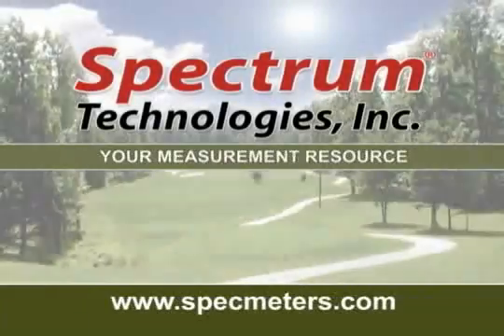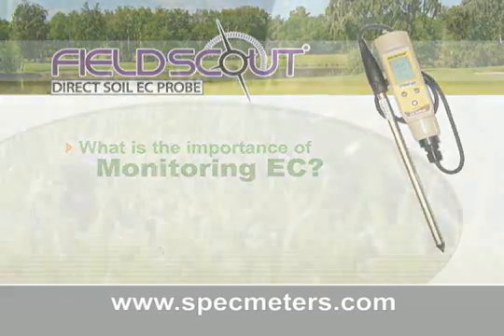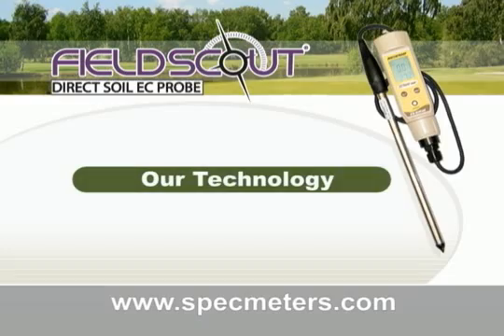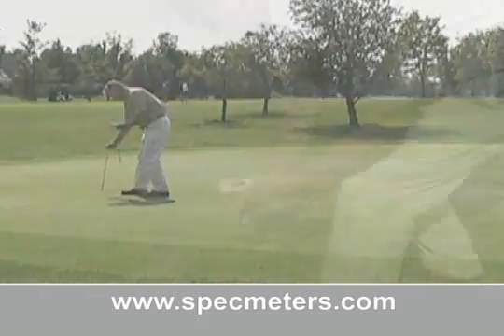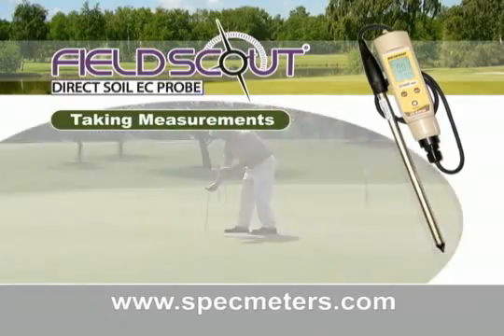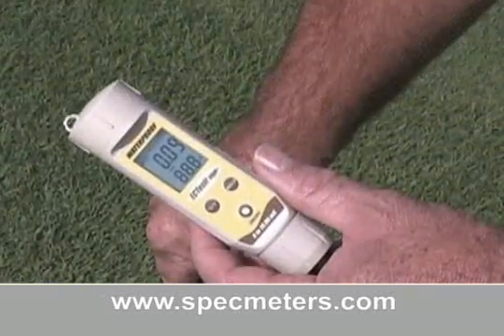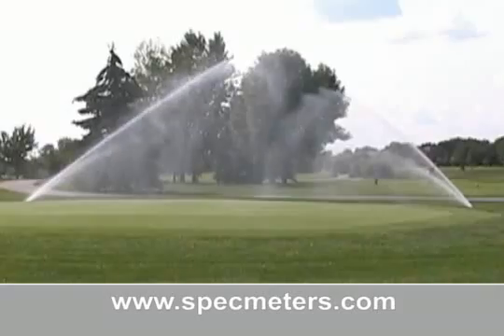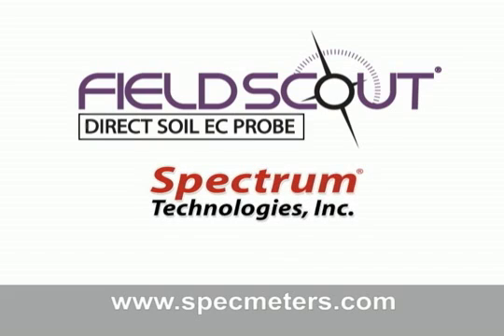FieldScout Direct Soil EC Meter - Turf Demo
When accurate measurements count, Spectrum Technologies EC meter delivers.  With a direct-insert probe, built-in datalogger and RS-232 port, geo-referenced measurements are possible in the field.